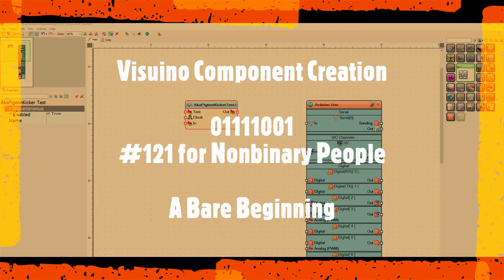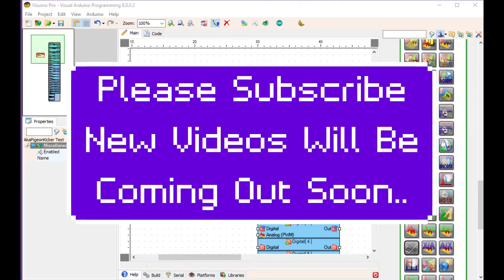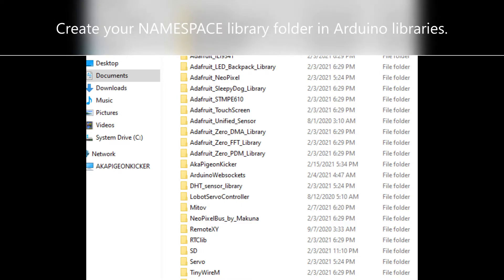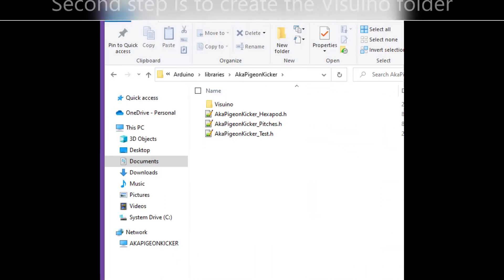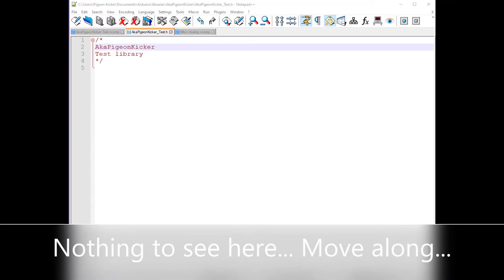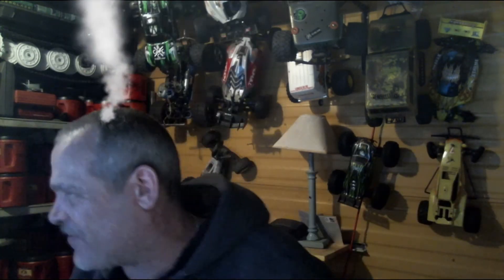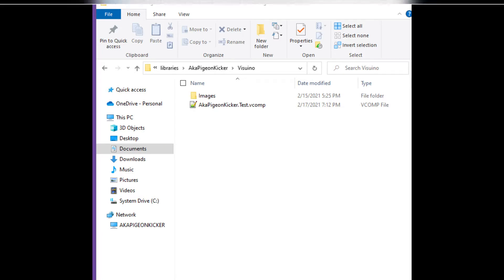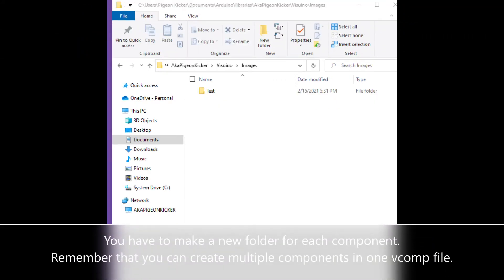121 - 01111001 - A Bare Beginning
Now you can make your own Visuino component without needing the NDA that used to come attached to that ability.  Visuino has now gone Open Source with the addition of the new .vcomp files.  This is the first video in a series that will get you off the fence in understanding how to do it.
This video was made using a BETA version 8-0-0-2 of Visuino Pro, AVAILABLE, IN DAYS

1st video 121 - A Bare Beginning
2nd video 122 - Blinky Blinky LED Easy digital pin usage
3rd video 123 - Using Pin And Property Data adding value
4th video 124 - data array groups pins and properties
5th video 125 - Adding the Arduino Start and System Loop Void
6th video 126 - Creating a Basic Elements Menu